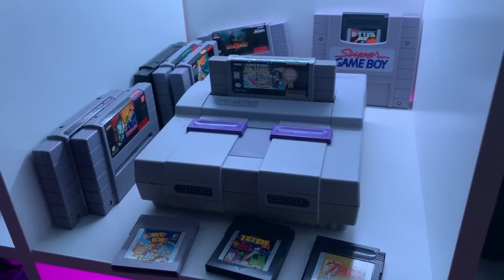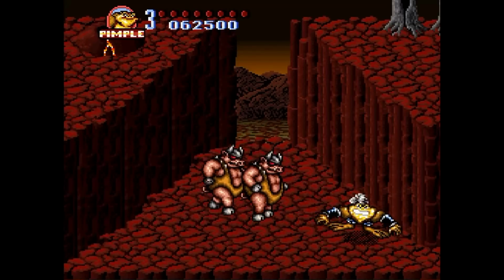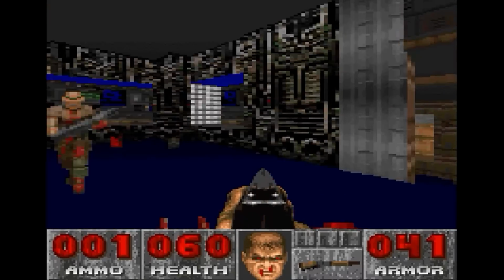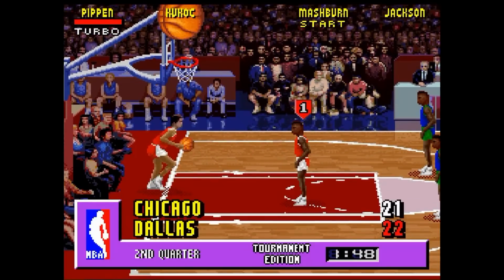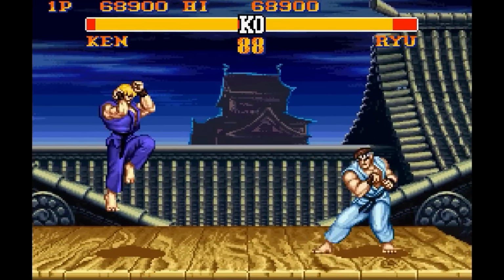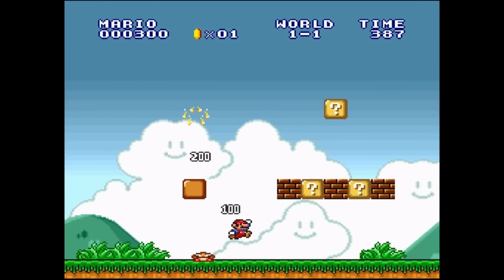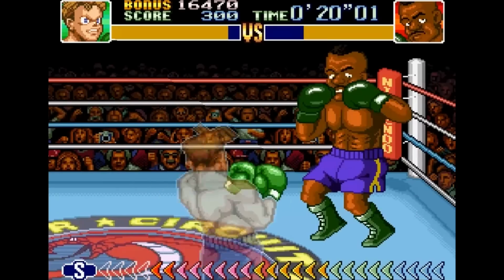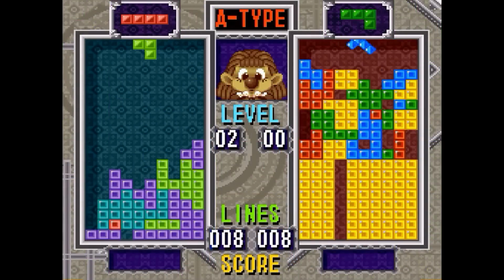*25* Addictive Super Nintendo Games You *MUST* Play!!!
There's a lot of games for the Super Nintendo that I keep coming back to again and again! I just have to THINK about these games before I drop everything and give them a go! Check these out and tell me if they're addictive to you as well!

Featured Games: Alien vs. Predator, Arcade's Greatest Hits: Atari Collection, Batman Returns, Battletoads in Battlemaniacs, Bust-A-Move, Donkey Kong Country, Doom, Final Fight, Kirby's Avalanche, Mortal Kombat II, NBA Jam Tournament Edition, Ninja Warriors, SimCity, Star Fox, Street Fighter II Turbo: Hyper Fighting, Sunset Riders, Super Castlevania IV, Super Double Dragon, Super Mario All-Stars, Super Mario Kart, Super Mario World, Super Punch-Out!!, Super Smash TV, Teenage Mutant Ninja Turtles IV: Turtles in Time, Tetris & Dr. Mario,

Work Log:
Deciding on Games: 30 minutes
Capturing Game Footage: 3 Hours and 17 Minutes
Writing the script: 2 Hours and 50 Minutes
Recording B-Roll: 30 Minutes
Recording Voice Over: 36 Minutes
Video Editing: 5 Hours
Rewatch at 2x: 12 Minutes
Creating Thumbnail: 25 Minutes
Upload Video and Prep: 30 Minutes

Total: 13 Hours and 50 Minutes